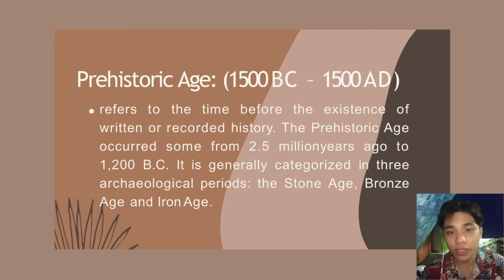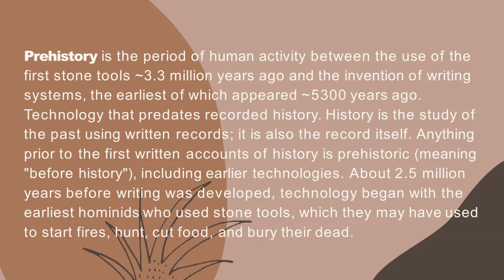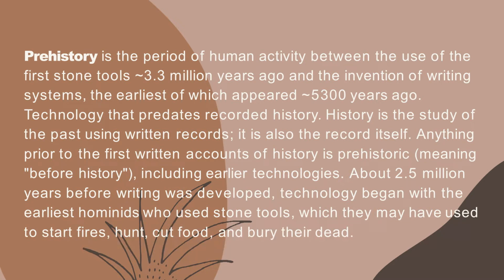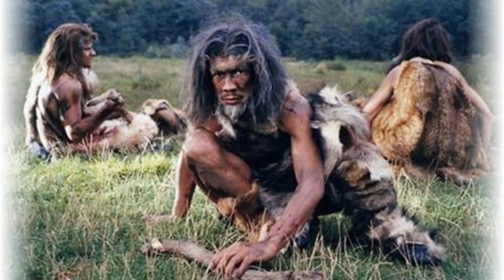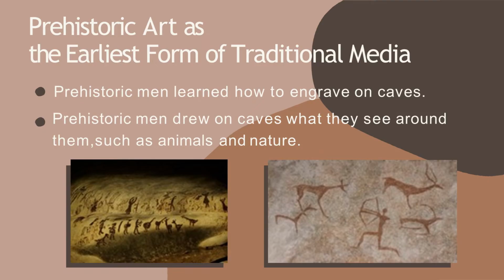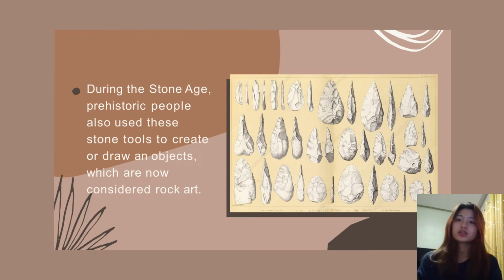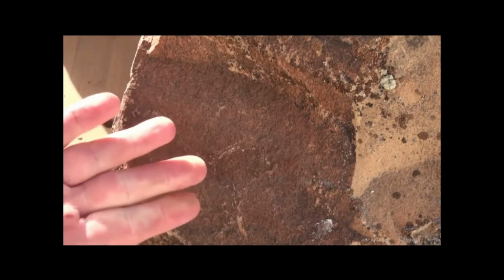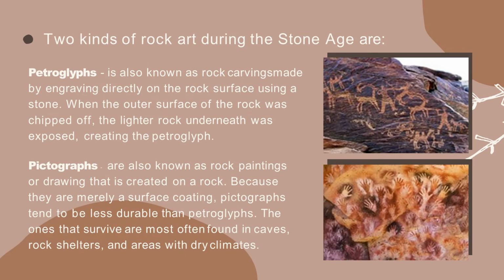The Evolution of Traditional to New Media | Prehistoric Age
Prehistoric Age - Group 1 (Newton)

Members:
Amaya, John Ferdie A.
Andres, Shanley Mae T.
Aquino, Beatrice Faye L.
Ates, Lei Janiel B.
Belir, Ma. Airez G.
Bernardo, Adrian Jorge S.
Caro, Margarette Anne T.
Celorico, Gwenette A.